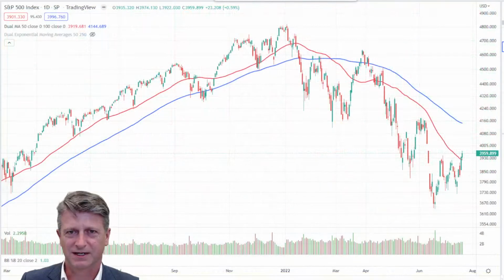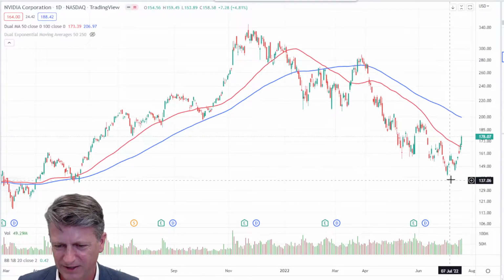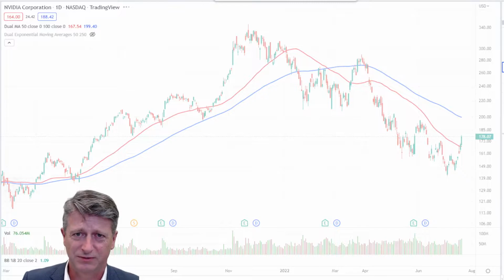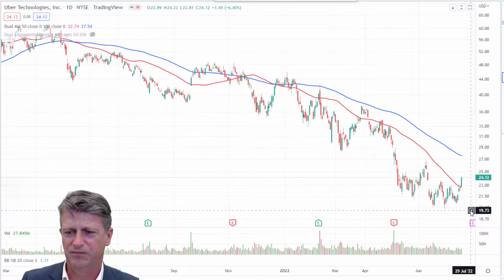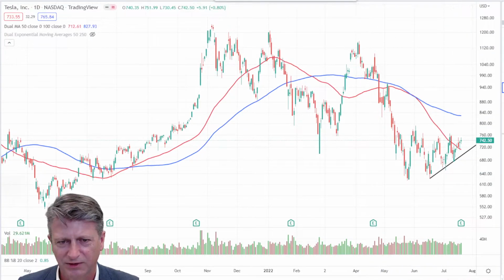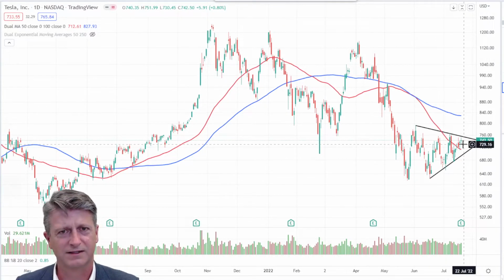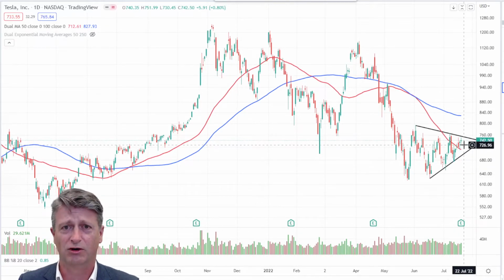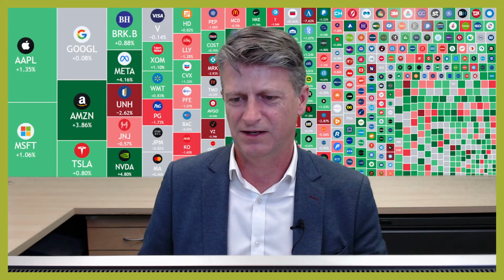Tesla Stock - TSLA Earnings released with potential for an explosive move in the Tesla share price!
In this Monex Market Update, Alex Douglas reveals 4 of the stocks being most actively traded by clients of Monex Securities Australia. Within this group is Tesla TSLA which looks like it could be winding up for an explosive breakout!

In this edition of Monex Minutes US market focus, we cover:
0:00 - Welcome
0:55 - SPX - S&P500 - Latest chart developments. Close above 50day ma
1:26 - NVDA - NVIDIA - Rebound closes above 50day ma
1:50 - AMZN - Amazon - Solid gains this week
2:13 - UBER - UBER - Break higher from small base. Above 50day ma
2:39 - TSLA - Tesla - Caught in a triangle pattern with the battle between bulls and bears creating conditions for an explosive breakout.
4:38 - The bears are still around! Remain cautious but there are opportunities out there.